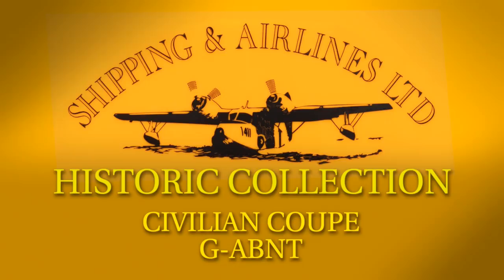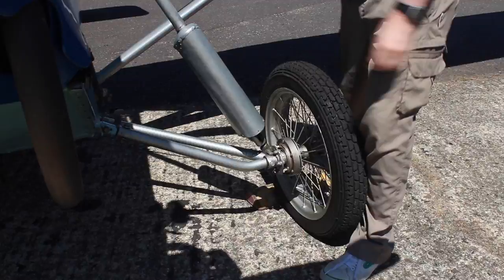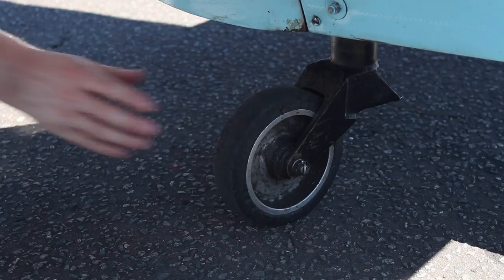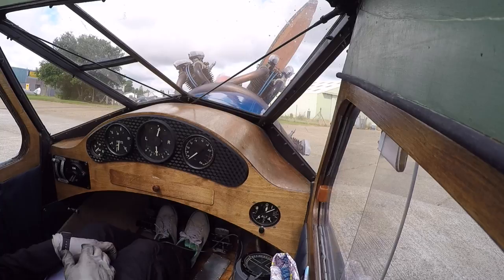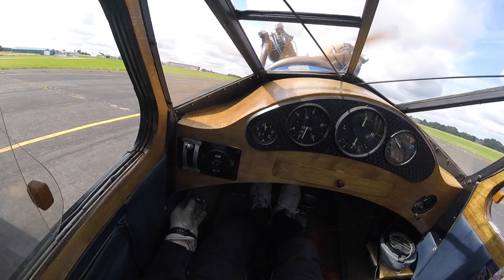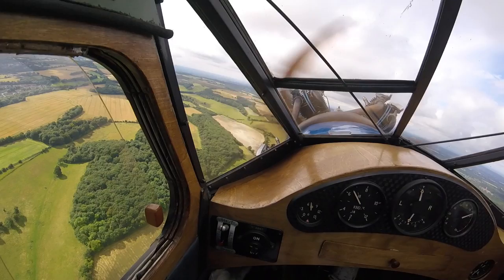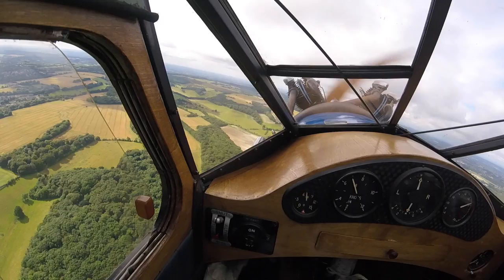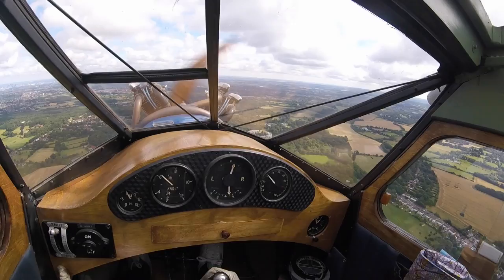SHIPPING HISTORIC COUPE 1931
A preflight inspection and flight in the only Civilian Coupe in the world.